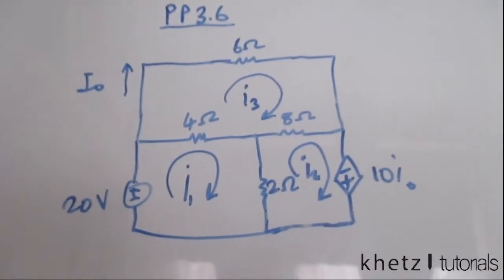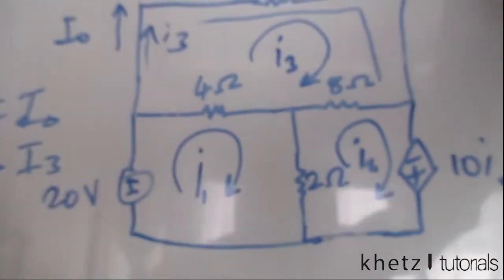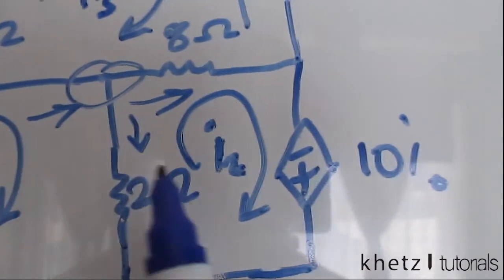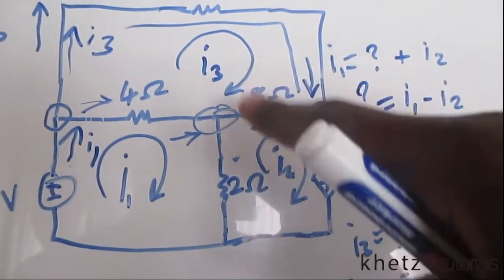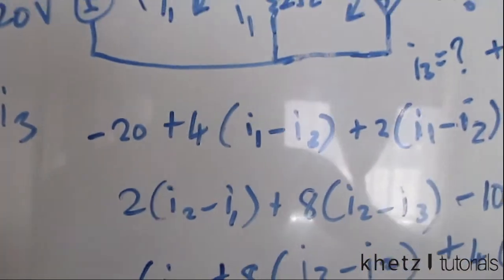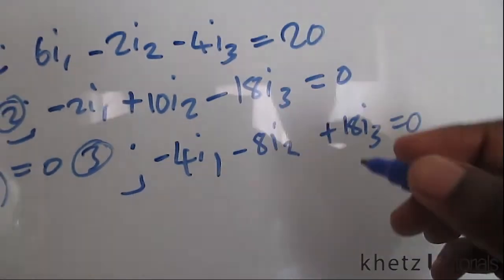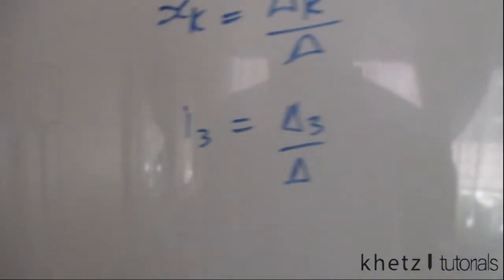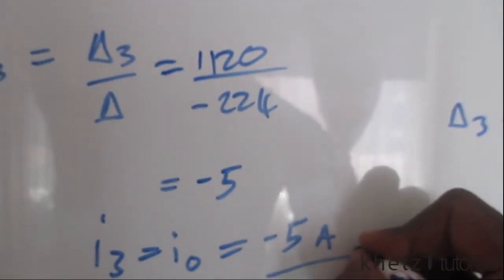Fundamentals Of Electric Circuits Practice Problem 3.6